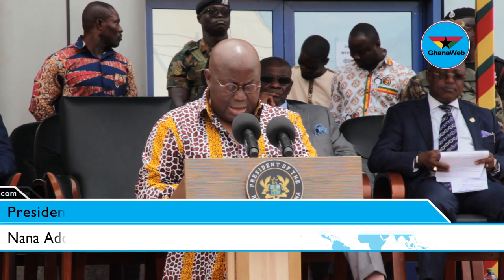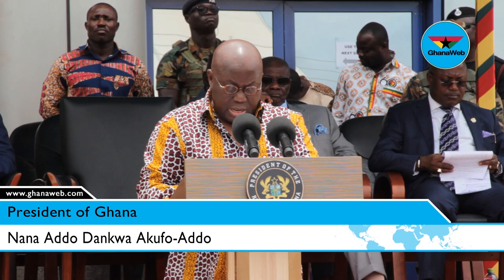'GhanaCard’ to be the only ID card for transactions in Ghana – Akufo-Addo